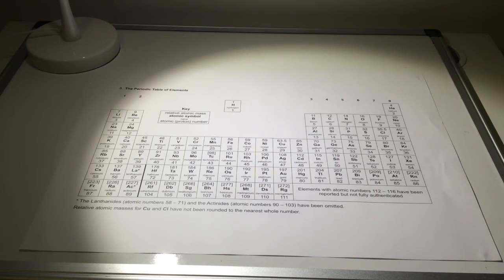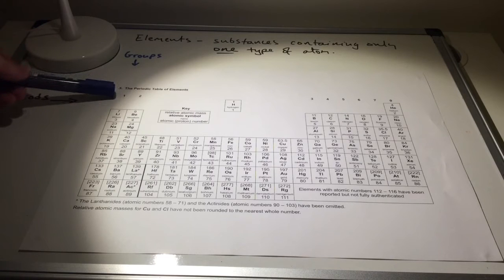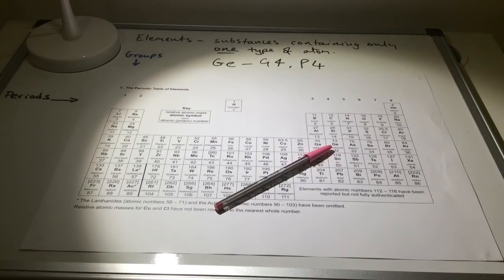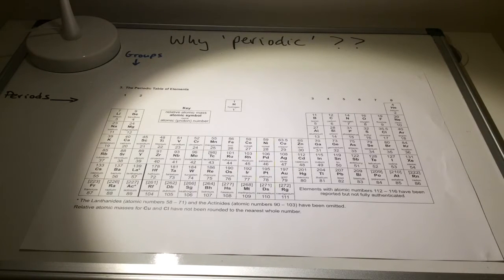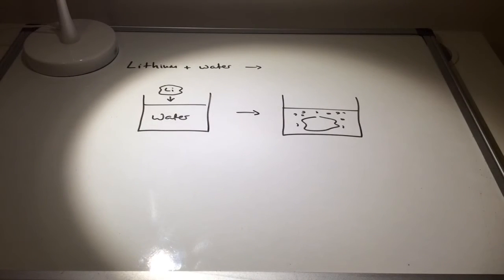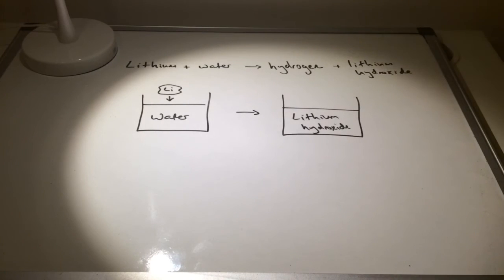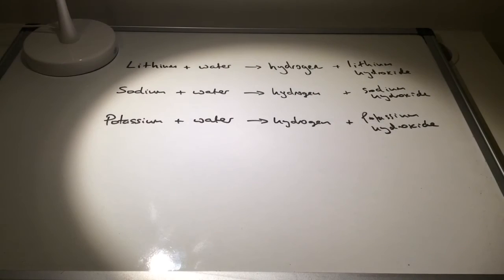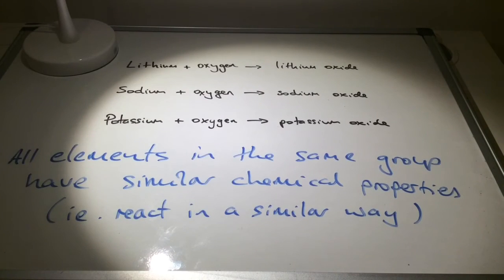The Periodic Table